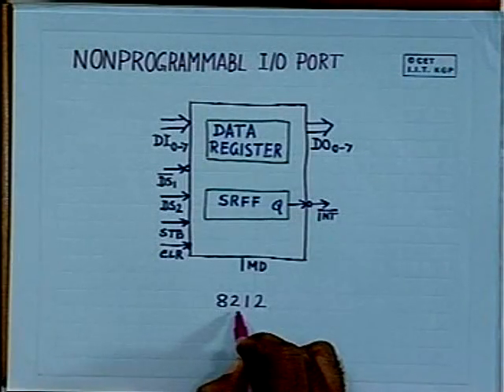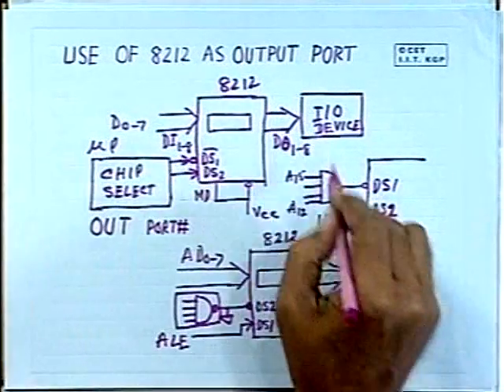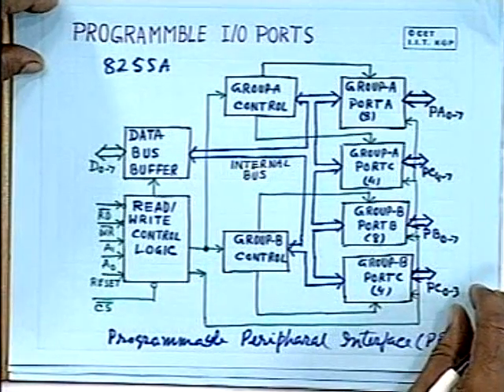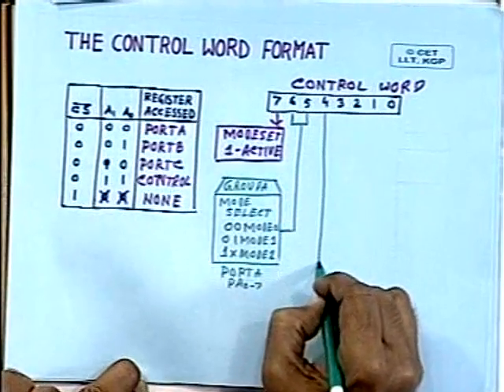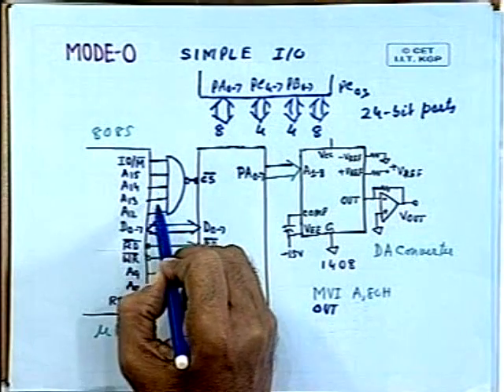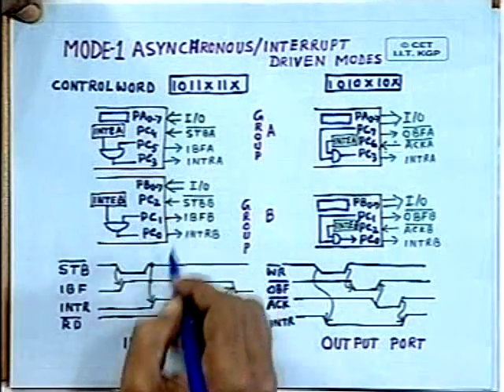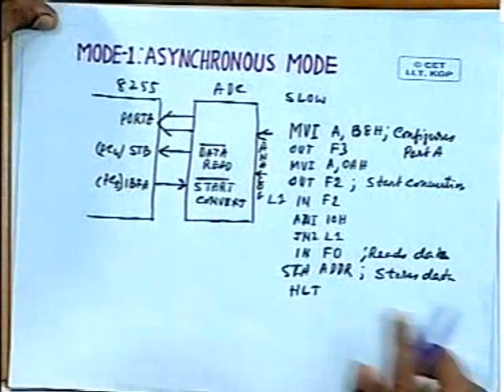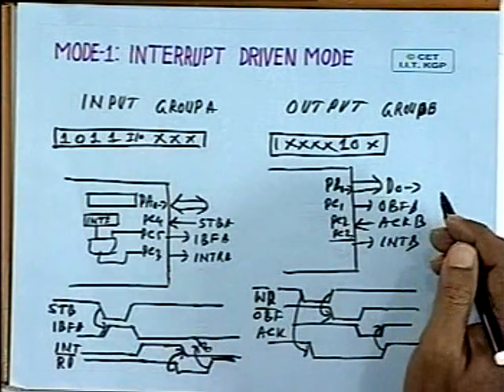lec 14 - I/O Ports (Input - Output Ports)